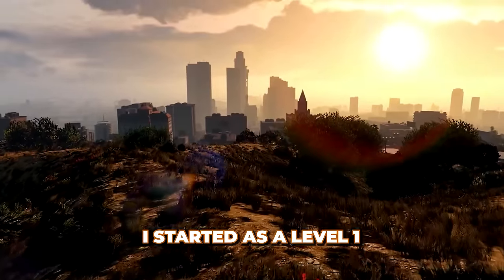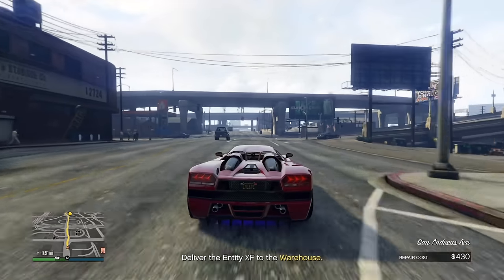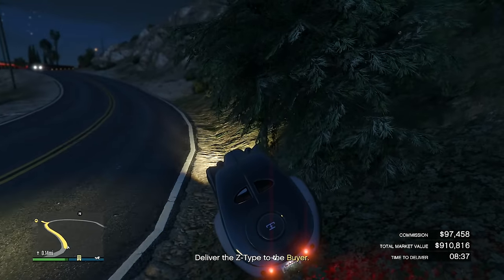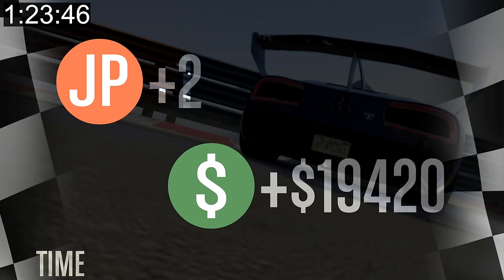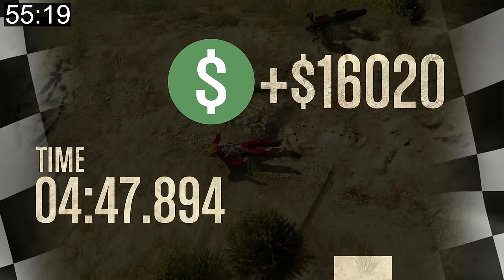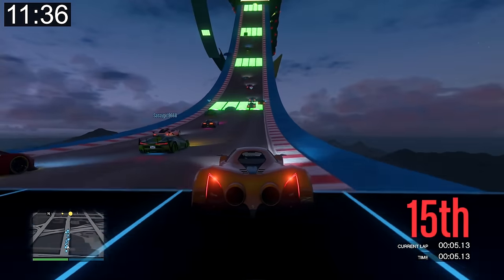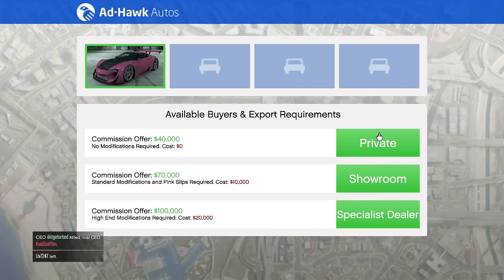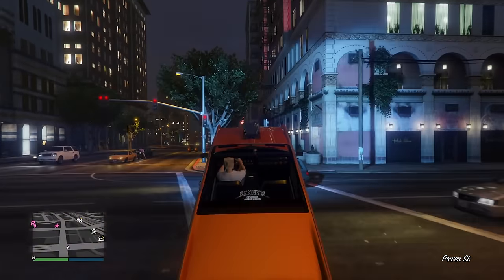The Most EXCITING Car Nobody Buys in GTA Online | GTA Online Loser to Luxury S2 EP 69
In this GTA Online video, this is the most exciting car nobody buys in GTA Online. Buckle up for a wild ride in GTA Online as we uncover the hidden gem with everyone talking but few daring to own: "The Most EXCITING Car Nobody Buys!" Join us as we look at this underrated beast, exploring its jaw-dropping features, insane speed, and mind-blowing customization options.

From the sleek curves to the roaring engine, this car is a showstopper that deserves your attention. We'll delve into the heart-pounding missions and daring heists where this unique vehicle proves its worth, leaving a trail of awe and envy in its wake.

Prepare for a virtual adrenaline rush as we showcase epic stunts, heart-stopping races, and the thrill of cruising through Los Santos in style. Discover why this car has become the unsung hero of the GTA Online streets, waiting for the daring few to embrace its power.

Are you up for the challenge? Join us on this virtual adventure and unlock the mysteries behind "The Most EXCITING Car Nobody Buys in GTA Online."